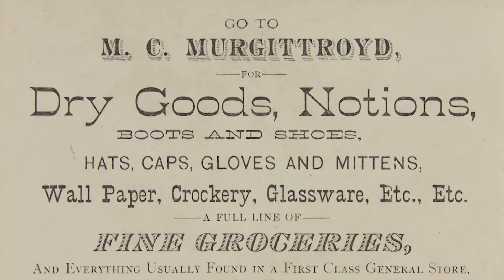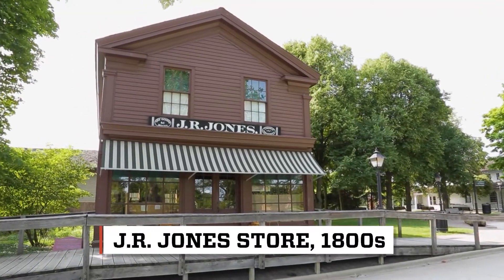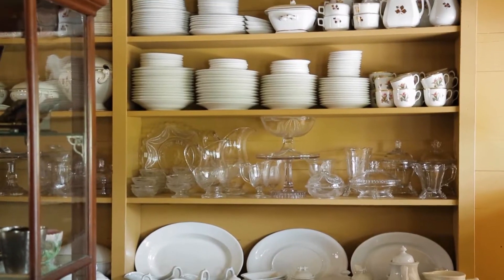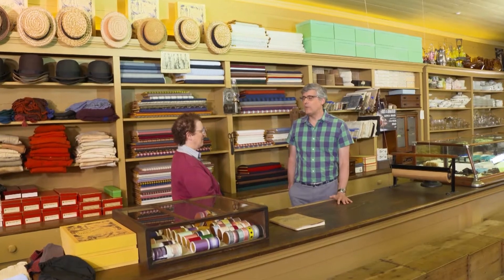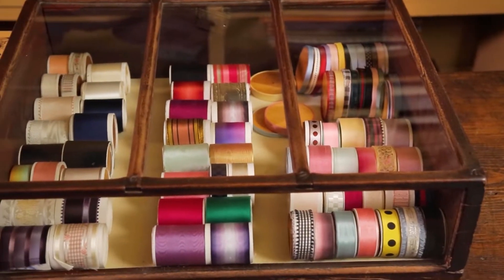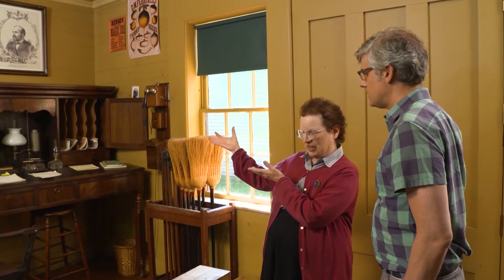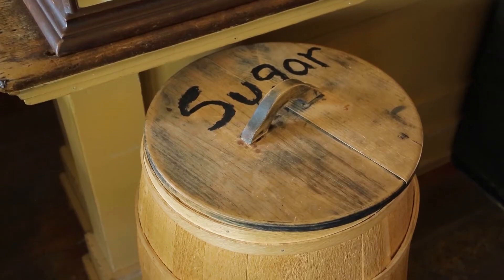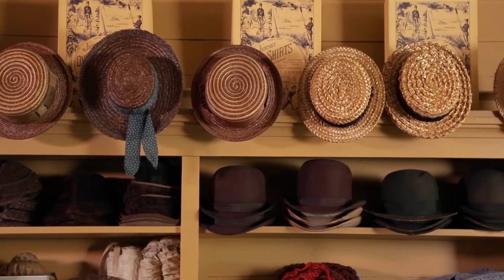A Walk Through an 1880s-Era General Store | The Henry Ford's Innovation Nation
On this segment of The Henry Ford's Innovation Nation, Mo Rocca meets with Curator of Public Life Donna Braden to learn about the history of general stores in America.

General stores stocked a variety of goods, yet they were organized shopping environments. Within their planned spaces, customers had ample opportunity to see, feel, and even taste the goods. Stores were divided into "departments," such as groceries, tableware, household equipment, and hardware. The 1880s-era J. R. Jones General Store in Greenfield Village was one such store.

This store, originally located in Waterford, Michigan, was the first building Henry Ford brought to Greenfield Village. From 1882 to 1888, storekeeper J. R. Jones sold products like coffee, sugar, fabric, and shoes here. The store also served as a community gathering place, for customers to exchange news, socialize, and pick up mail.